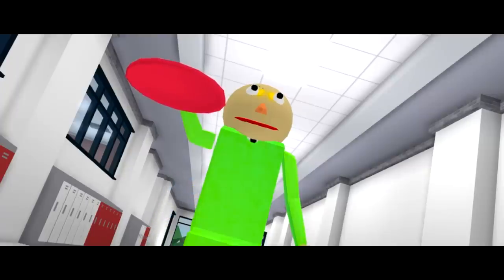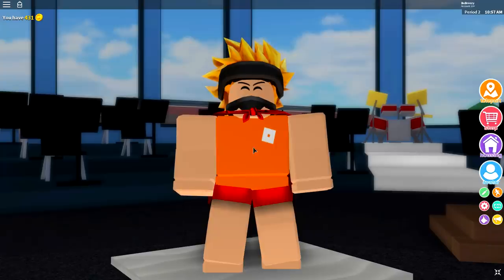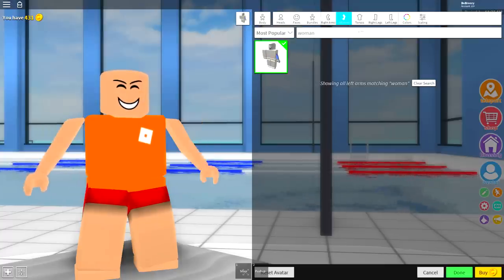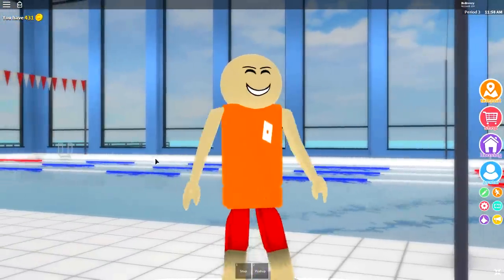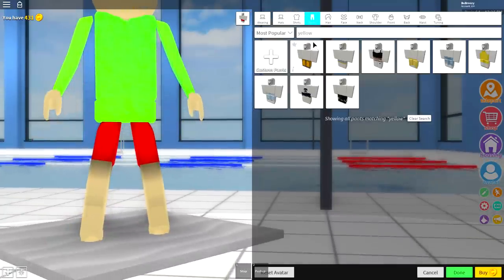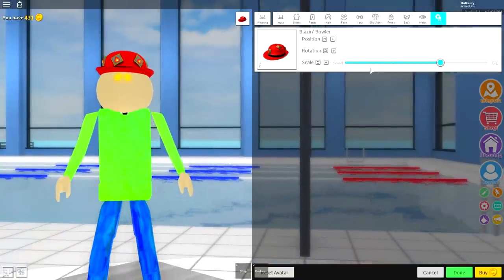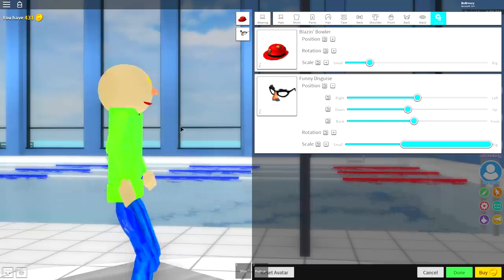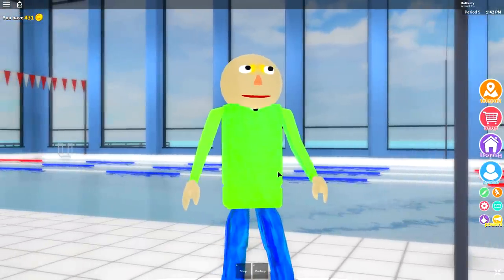HOW TO BE BALDYS BASICS IN ROBLOXIAN HIGHSCHOOL!!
HOW TO BE BALDY FROM BALDYS BASICS IN ROBLOXIAN HIGHSCHOOL!!

Today i show you how you can be BALDY from baldys basics in roblox!!

--Credits--